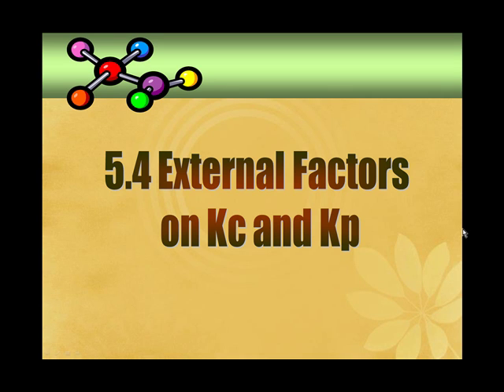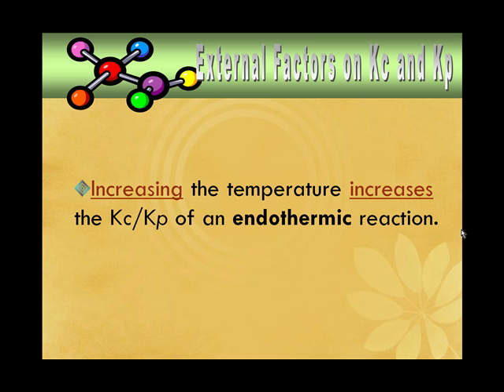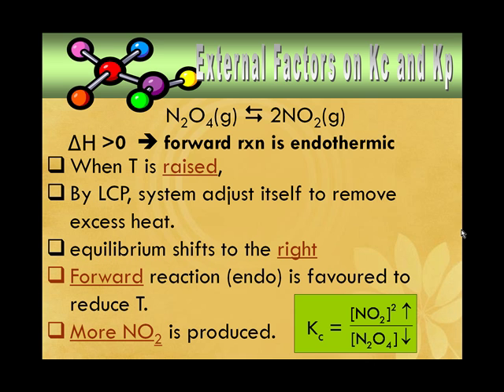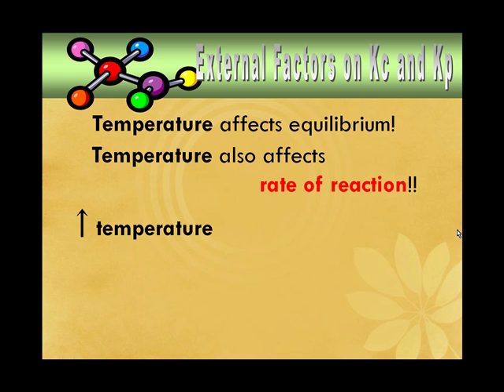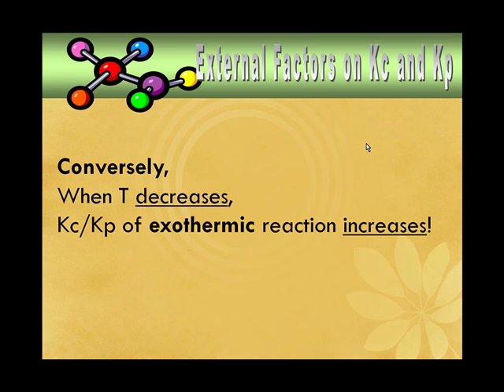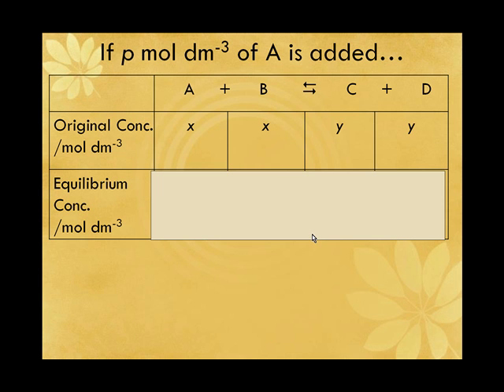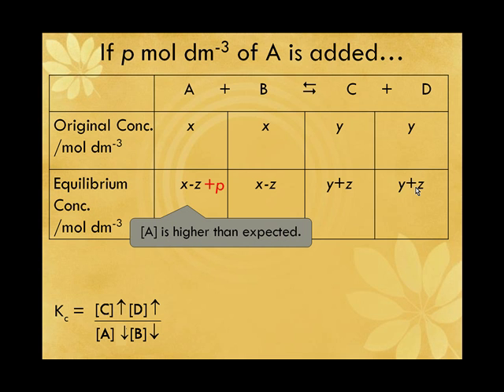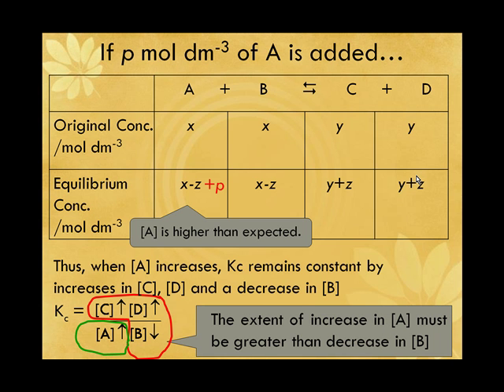HBL Chemistry Lecture 2/4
Part 2/4 of HBL Chemistry Lecture on Chemical Equilibrium